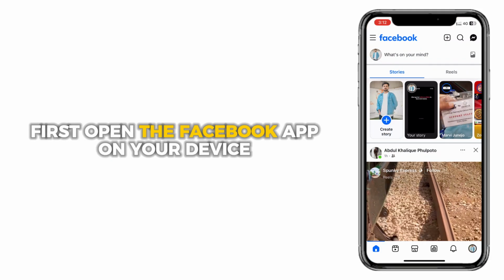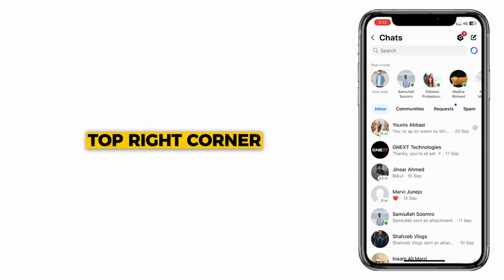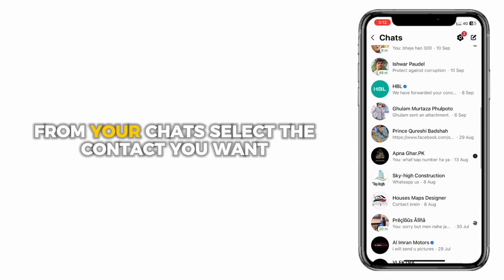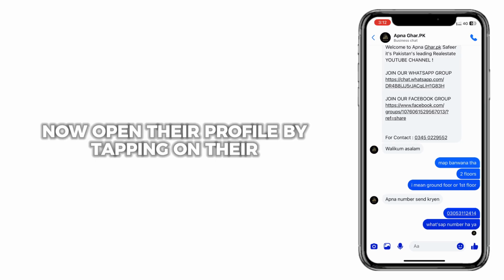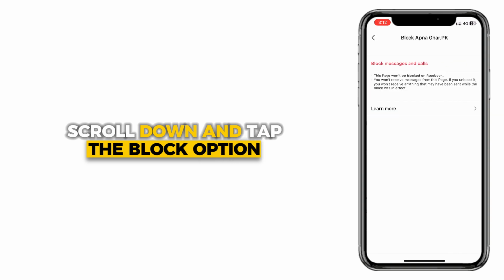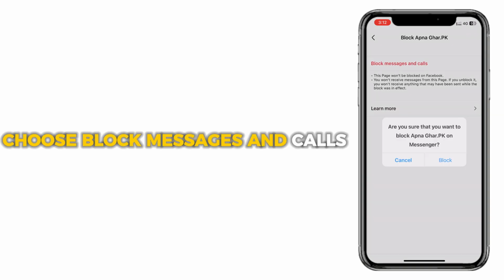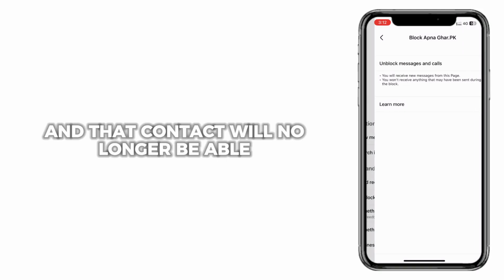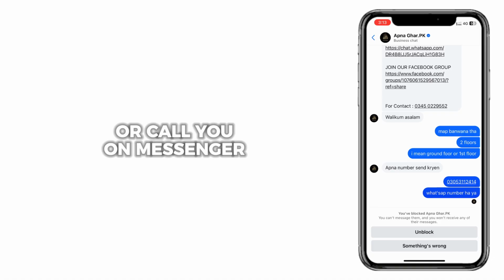How to Block Facebook Messages and Calls (Messenger Privacy Settings)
Want to stop someone from messaging or calling you on Facebook Messenger? In this quick and easy tutorial, I’ll show you exactly how to block messages and calls on Facebook and Messenger — without unfriending or deleting your account.

🛡️ This guide will help you:

Block messages from anyone — even if you’re still friends

Disable voice and video calls

Stop spam or unwanted contacts

Manage your Facebook privacy settings in 2025

✅ Works on iPhone, Android, and desktop
🔒 Keeps your peace of mind without going offline

👉 Stay in control of your Messenger inbox and notifications.